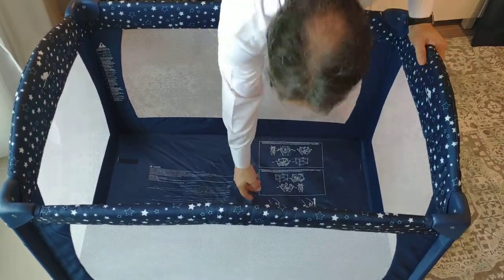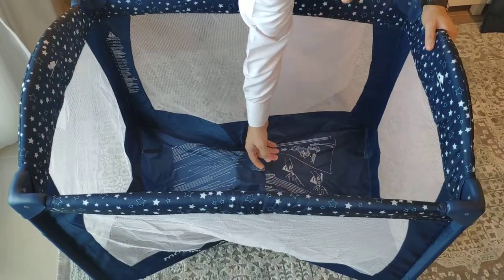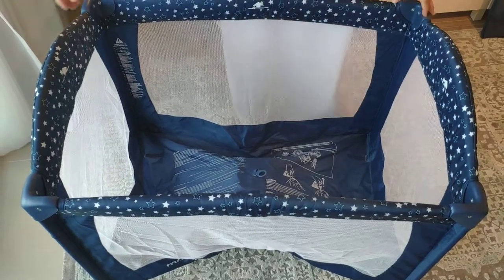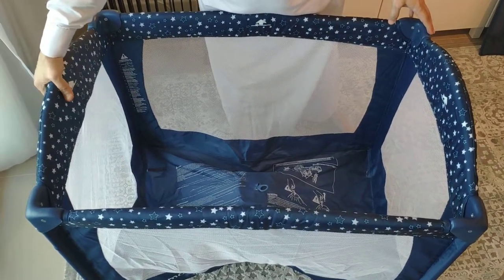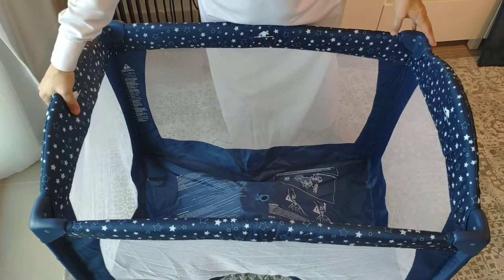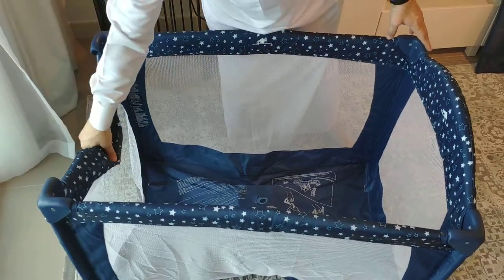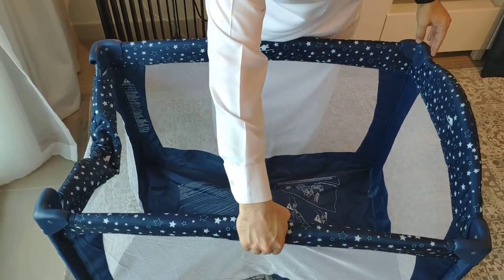Folding a foldable baby crib